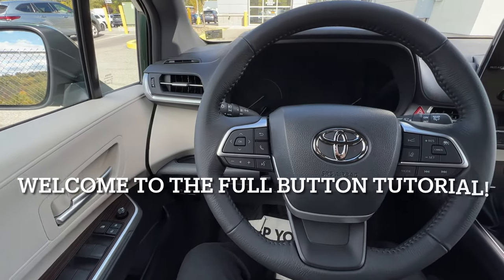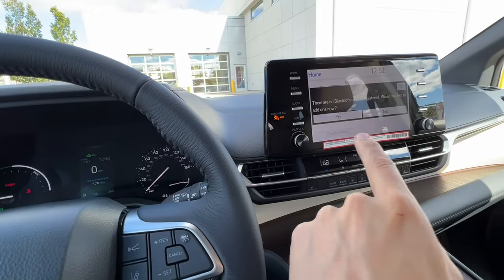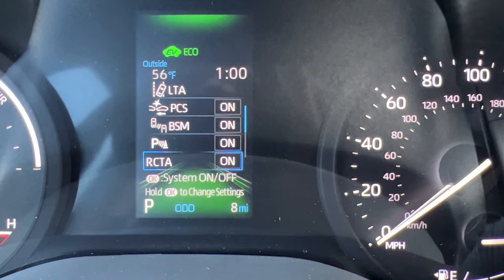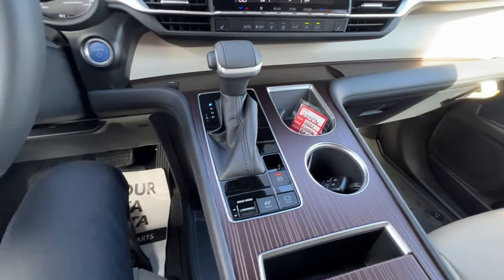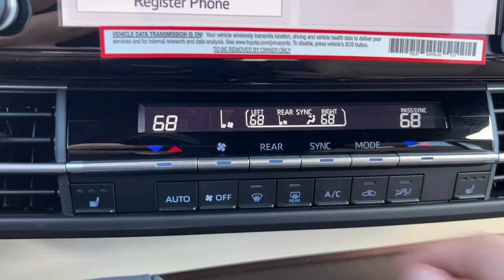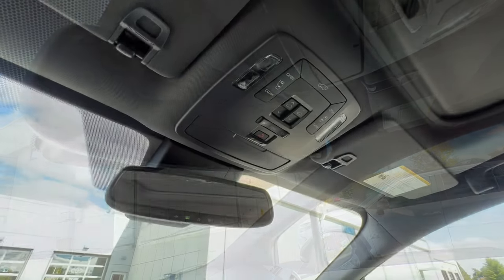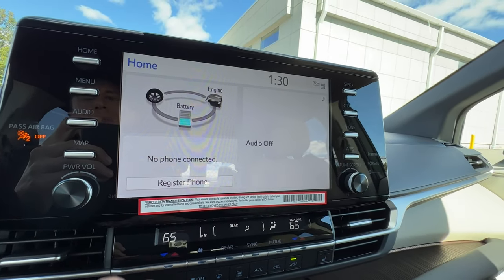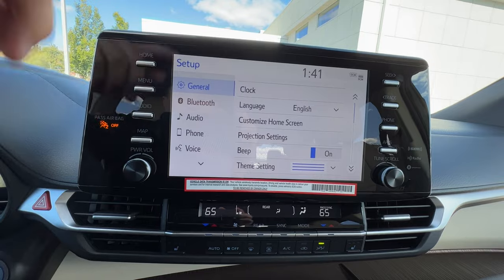2022 Toyota Sienna XLE AWD - (FULL Button Tutorial)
Welcome! This is the full button tutorial for the 2022 Toyota Sienna XLE AWD! This all-wheel drive hybrid minivan offers 35mpg & plenty of space to boot. It has a lot of buttons. So let’s go over them all together.
Don’t forget to 👍🏼like this video if you enjoyed it, and please share it with someone who would benefit from it!

Time Stamps:
00:00 Intro
00:29 On The Door
01:13 Below The Dashboard
01:39 Dashboard
03:23 Steering Wheel
09:42 Speedo Cluster
11:06 Multi-information Display (MID)
20:13 Buttons Near Shifter
26:54 Climate Control
30:47 Overhead Features
34:50 Infotainment System
50:00 Conclusion

🚘 👜Sienna Accessories 👇🏼